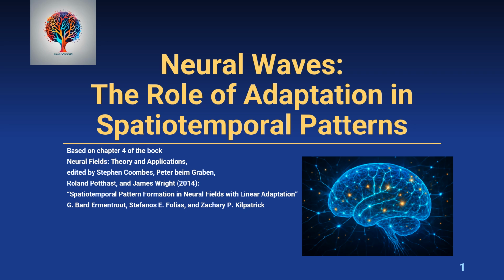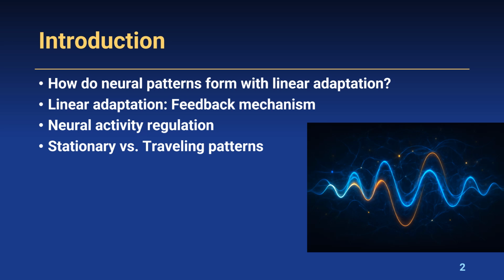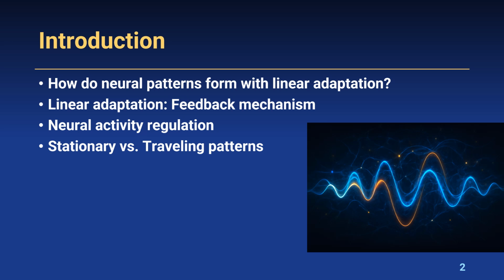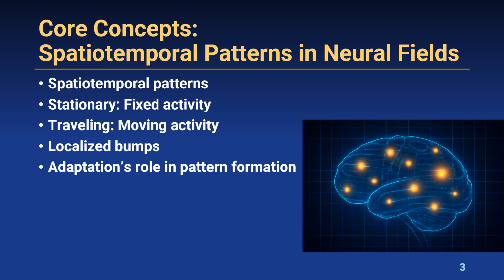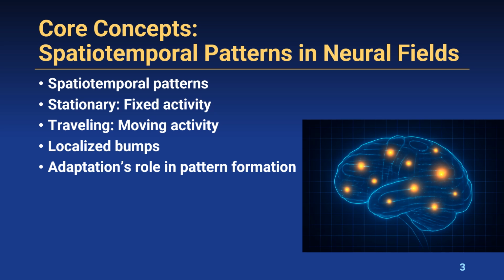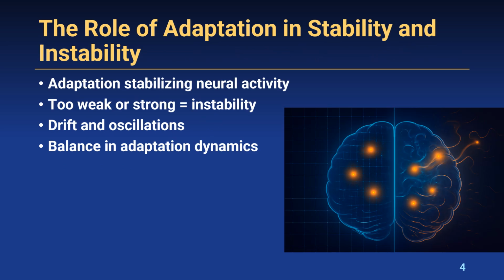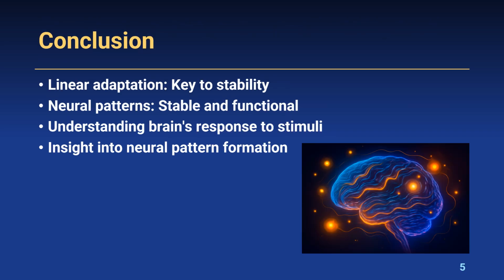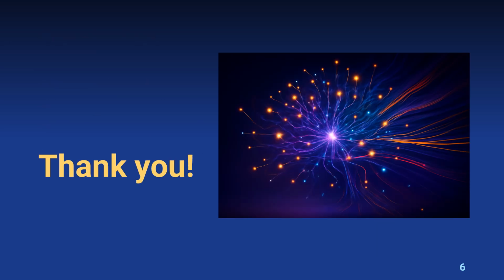Neural Waves: The Role of Adaptation in Spatiotemporal Patterns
Welcome back to DeepVisus - Where Vision Meets Depth! I’m your host, and in today’s episode, we’re diving deep into the fascinating world of neural fields and how linear adaptation influences the complex patterns of neural activity. This episode is based on Chapter 4 of the book “Neural Fields: Theory and Applications” by Stephen Coombes, Peter Beim Graben, Roland Potthast, and James Wright:
“Spatiotemporal Pattern Formation in Neural Fields with Linear Adaptation” By G. Bard Ermentrout, Stefanos E. Folias, and Zachary P. Kilpatrick
So, here's the big question for today's review: How do spatiotemporal patterns form in neural fields when we introduce adaptation, and what role does it play in generating stationary or traveling activity patterns?
Throughout this episode, we’ll explore the core concepts, the math behind the patterns, and finally, provide you with an answer to that question.
Content powered by ChatGPT, Azure TTS service, and PowerPoint.